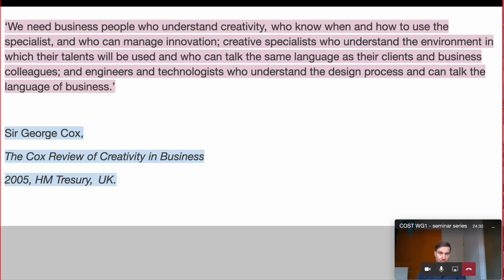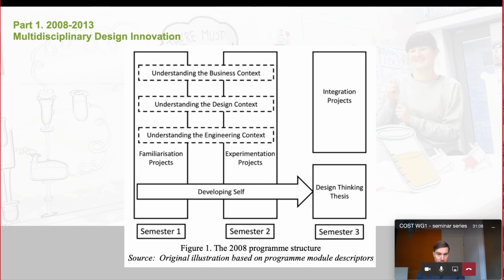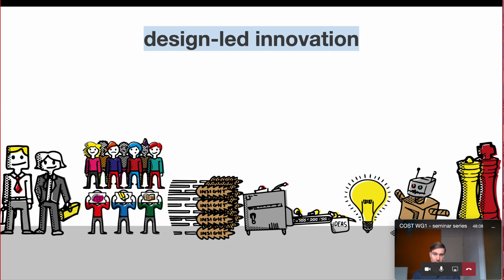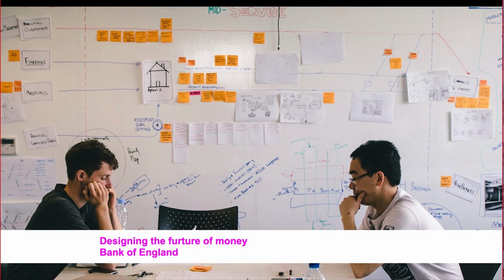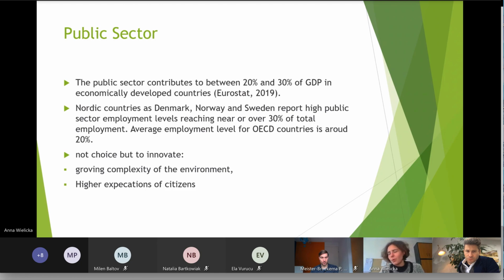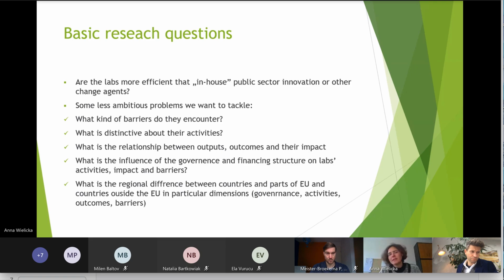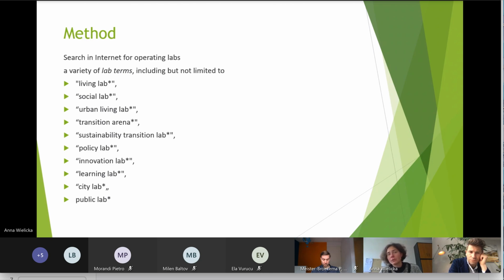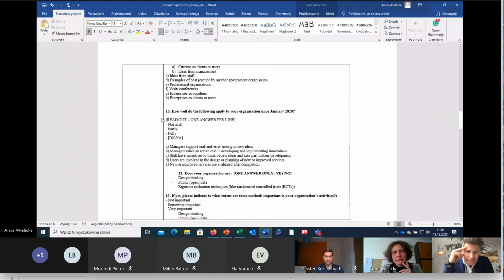COST Action (CA18236): Design Matters (02).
The second seminar in this monthly series held on December 18th 2020. The seminar presents reflections on 13 years of multi-disciplinary design innovation education by Dr. Nicholas Spencer (Northumbria University, UK) and research about Public Sector Innovation labs by Dr. Anna Wielicka-Regulska (Poznan University of Life Sciences, Poland).

The seminar series - Design Matters - aims to promote our understanding of design-led approaches to social innovation and social entrepreneurship. The series is a contribution to the COST Action - "Multi-Disciplinary Innovation for Social Change".